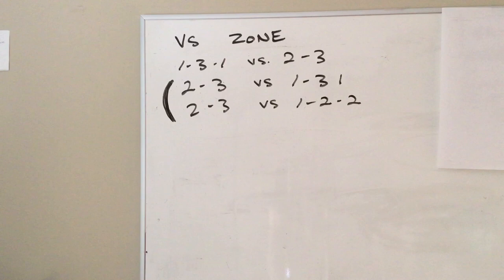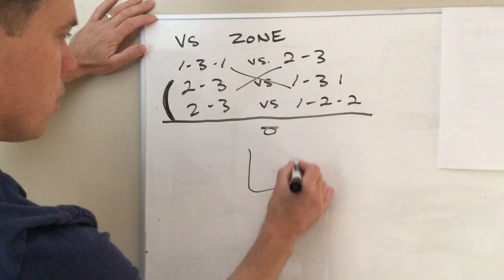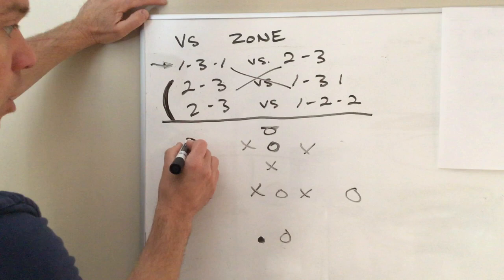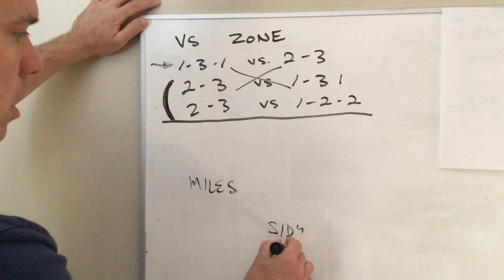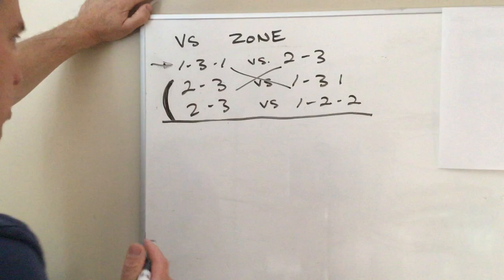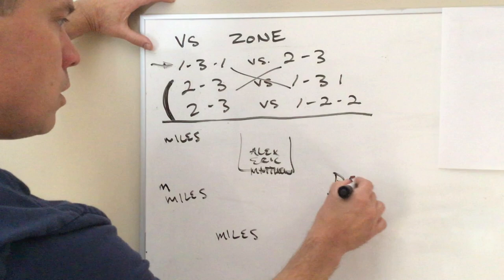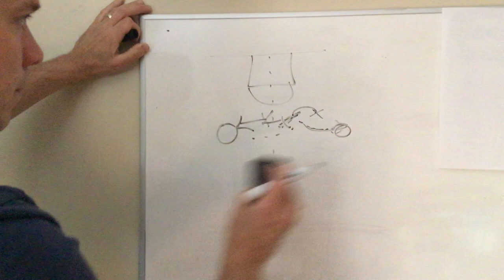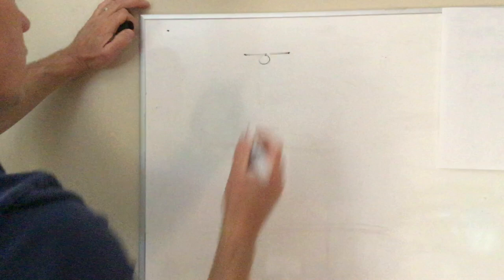6-16-22 Offense against zone, man2man, game overview